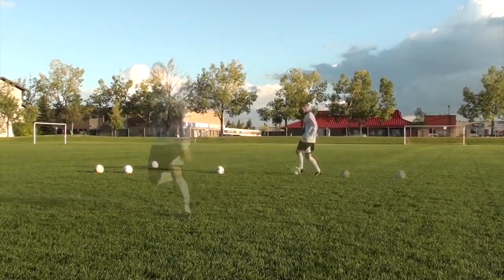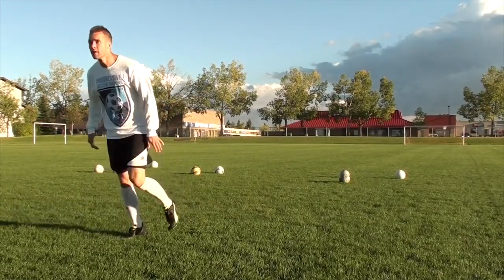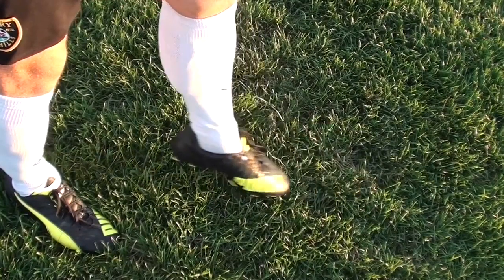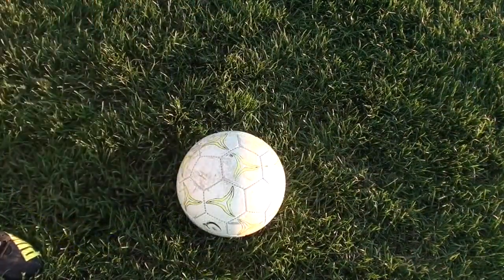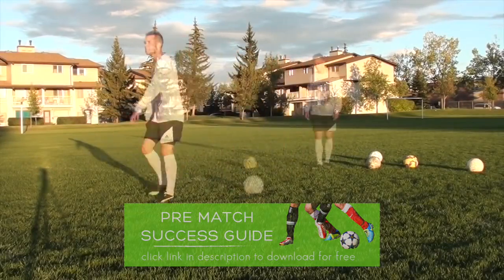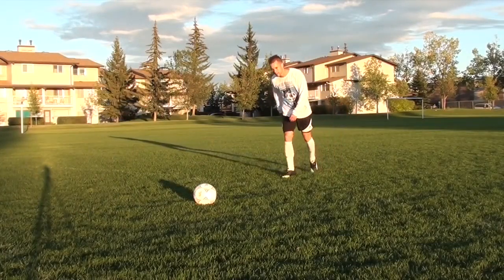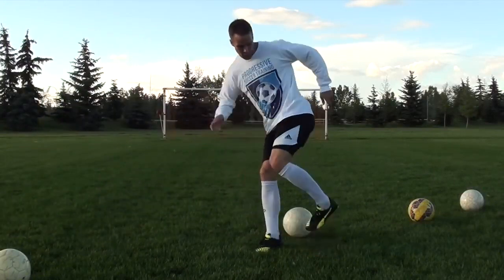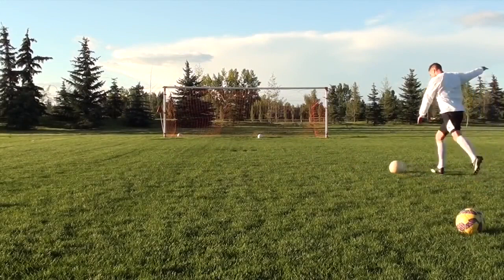How To Shoot A Soccer Ball With Your Weak Foot! SHOOTING TRAINING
If you NEED to learn how to shoot a soccer ball with your weak foot, I’d love to help you solve this problem ASAP.

There’s nothing more humiliating than knowing you can’t shoot with your weak foot. You pass up shooting opportunities or miss easy chances because you have NO confidence shooting with your weak foot.

You don’t have to struggle with this problem anymore. Whether you want to admit it or not. Having a weak foot is a choice. If you train with my methods, I don’t allow weak footed players. From now on you have two strong feet.

Today, we will make some massive improvements in your weak foot shooting.

How to shoot a soccer ball with your weak foot

Learning how to kick a soccer ball with your weak foot is extremely important because player who can only play with one foot are extremely predictable and easy to defend.

But what about MESSI!? He’s only left footed.

I hate to break it to you, but you’re not Lionel Messi. That’s also a false argument. Messi has the ability to use his weaker foot. He just favors his left side.

Weak foot soccer shooting

Why do most players have a weak foot?

Truthfully, it comes down to neglect. Your weak foot is “weak” because you’ve neglected it for your entire soccer career. The other foot received all the love and attention. Think about how many more touches, passes, and shots you’ve taken with your stronger foot compared to your weak foot?

It makes perfect sense why the two are different. If you put in the same amount of time, attention, and effort into your weak foot - it would no longer be weak.

Everyone wants results without putting in the work.

Simplify the process.

Go to a wall today. Take 300 shots with your weaker foot. Think about how to make your technique better with each shot. Don’t leave until you see a difference in your weak foot soccer shooting.

Your leg will probably be sore tomorrow but this simple mindset towards soccer training will help you improve faster than everyone else. No one wants to put in the work. They will watch 100 videos but put in 10 minutes of practice before they give up.

Be consistent.
Get the results.
Be proud of yourself.

How to shoot a soccer ball with weak foot

If you already have a basic understanding of how to shoot a soccer ball, it’s your responsibility to apply these principles to your weak foot. With that in mind, here are some of the most common mistakes I see when players are learning how to shoot a soccer ball with their weak foot:

#1 - Poor Approach. Many players will have an awkward run up when shooting on their weak side. On their strong foot they have quick footwork and run into the ball naturally. On their weak side, they will approach with no run up or big heavy steps. Analyze your movement into the ball. How does your right compare to your left?

#2 - Restricted Backswing. Weak foot soccer shots usually have a very small backswing (or none at all). Try to create a big backswing where your heel almost kicks your bum as you start descending towards the ball.

#3 - Weak Foot Flex. The main reason your weak foot shots are not getting any power is because of the inability to flex your foot. If I ask most players to flex their foot as hard as they can on their weaker side, they can’t do it. They don’t have the strength in their foot because it hasn’t been practiced enough. Focus on keeping your foot, ankle, calve, and quad flexed as strongly as possible. Even after you make contact with the ball.

Hopefully you found this tutorial about how to shoot a soccer ball with weak foot helpful.

Coach Dylan
Progressive Soccer